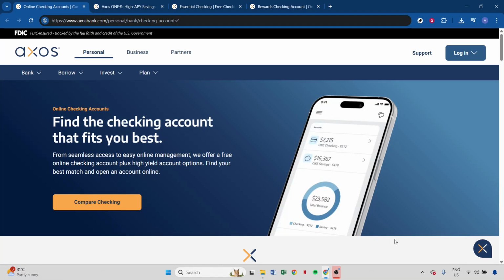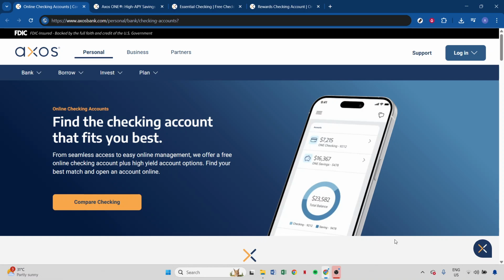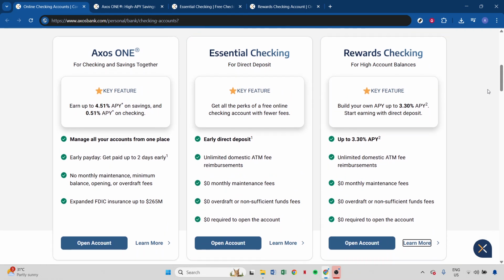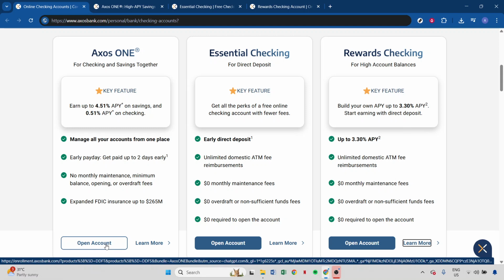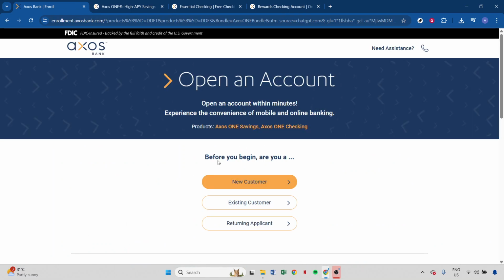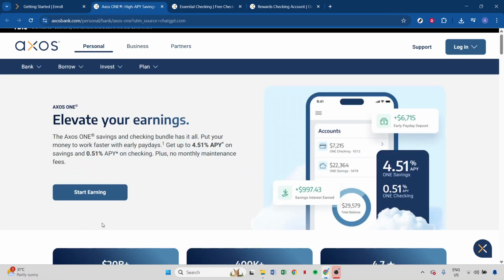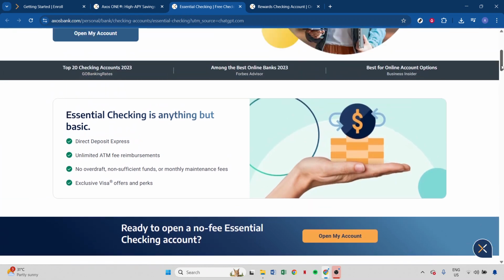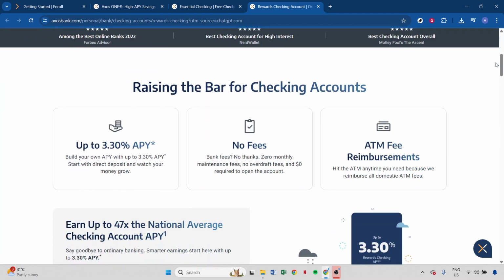How To Open An Axos Bank Account Online | 2025 | Step-by-Step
Looking to open an Axos Bank account online in 2025? This step-by-step guide walks you through the entire account creation process, from visiting the official website to verifying your identity and setting up your new online banking account.

✅ In this video, you’ll learn:

How to access the Axos Bank sign-up page

Tips for activating and using your new account

💡 Perfect for anyone who wants a digital-first banking experience with Axos Bank — whether it’s checking, savings, or business accounts.